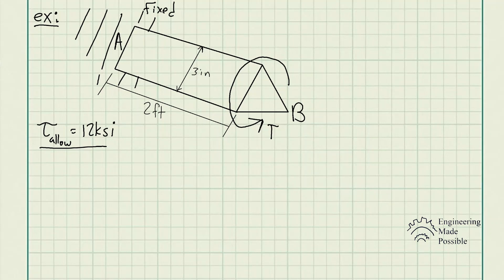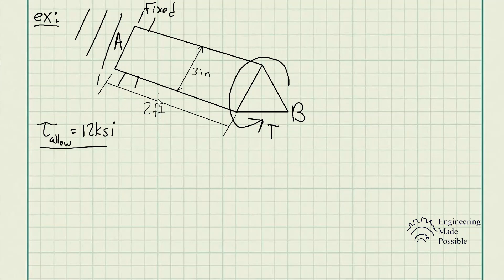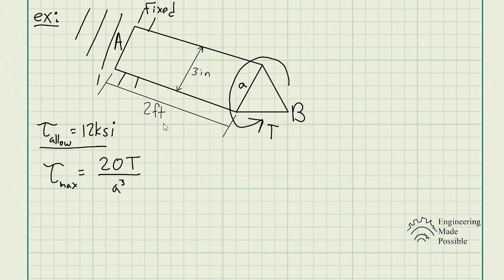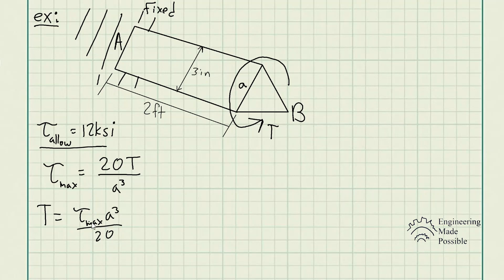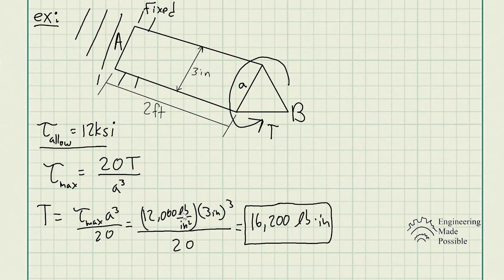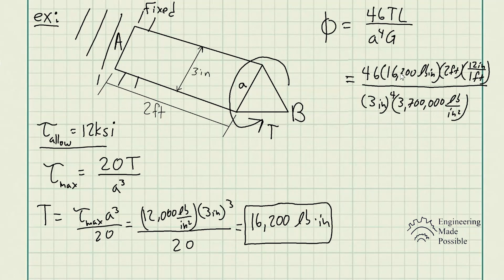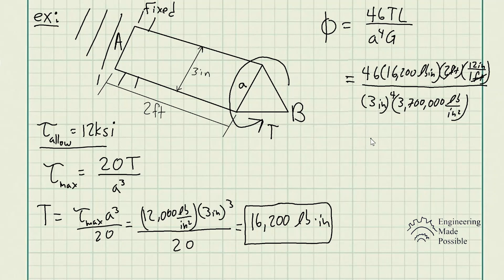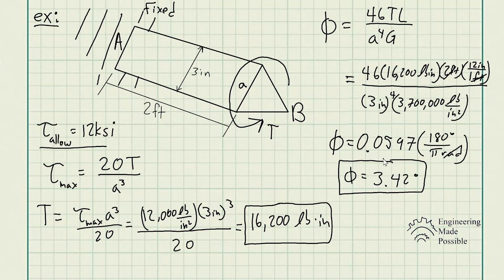If the shaft has an equilateral triangle cross section and is made from an alloy that has an allow..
Problem statement: If the shaft has an equilateral triangle cross section and is made from an alloy that has an allowable shear stress of 12ksi, determine the maximum allowable torque T that can be applied to end B. Also, find the corresponding angle of twist of end B.